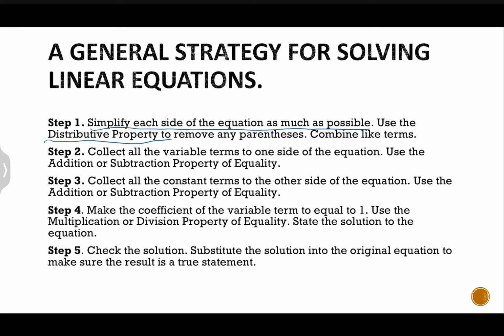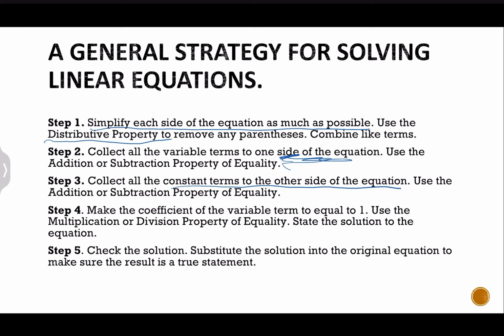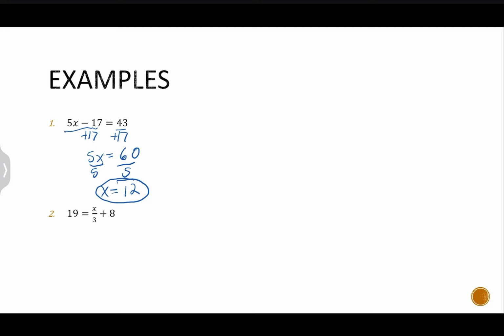Using Two Steps to Solve an Equality with Whole Numbers